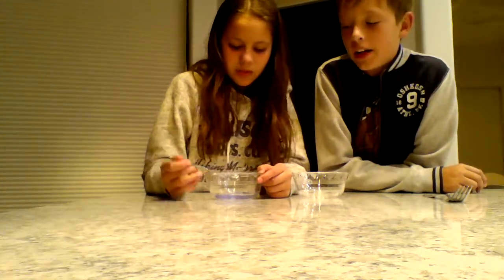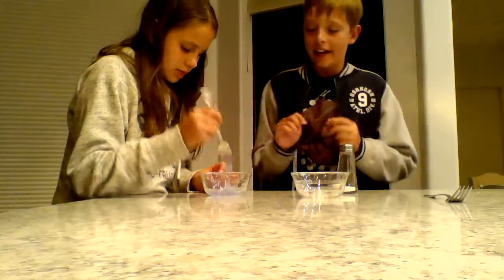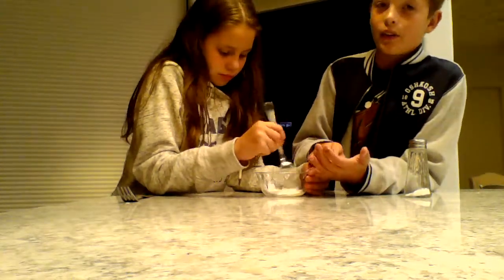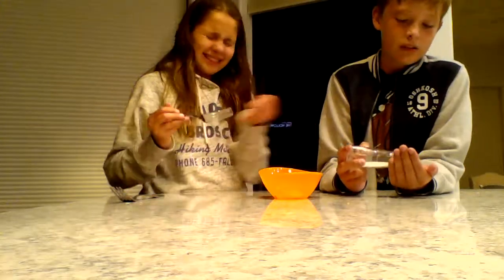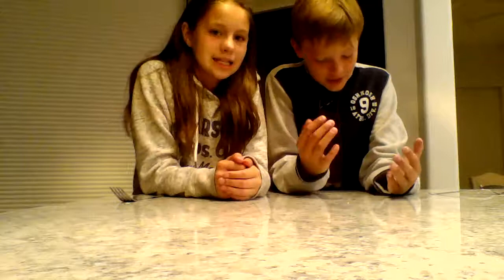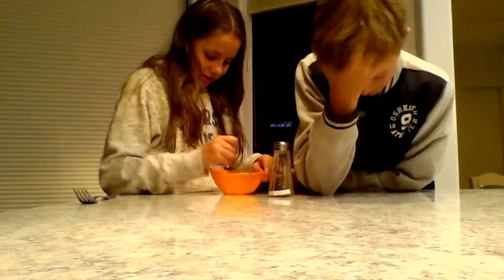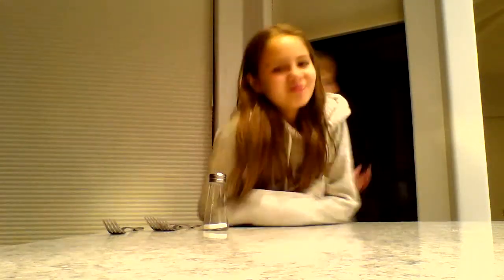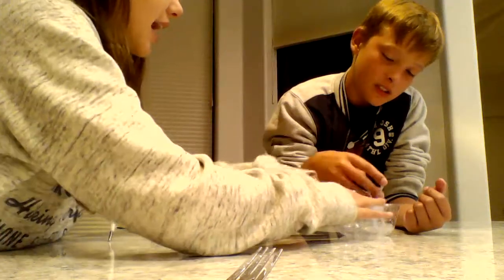Three different two ingredients slime